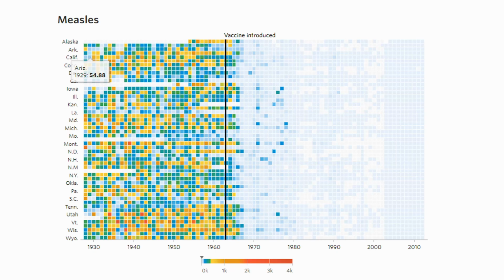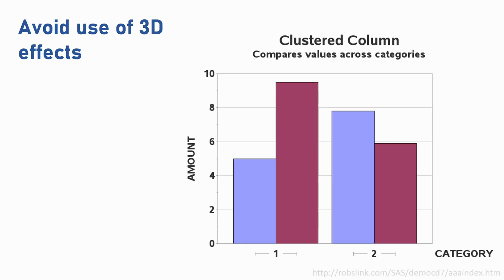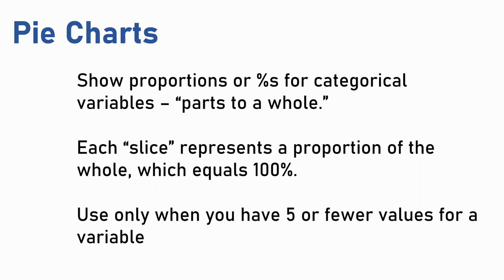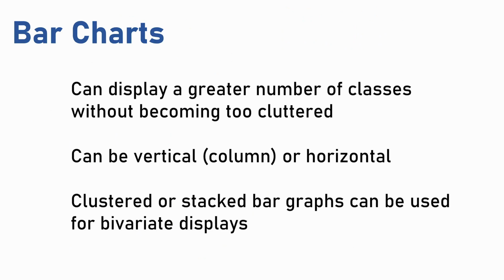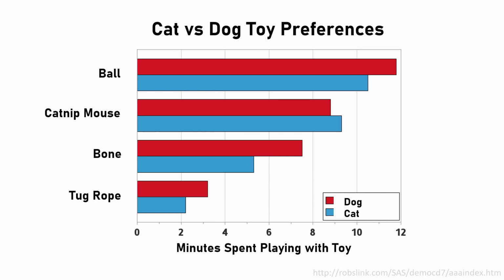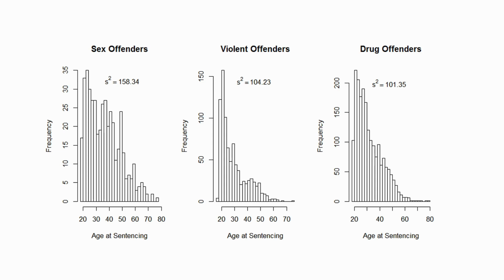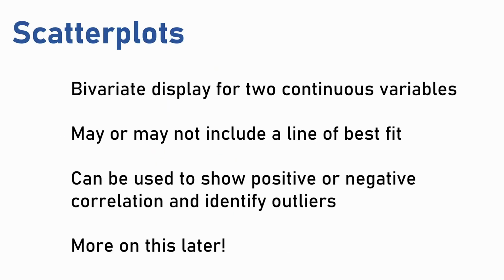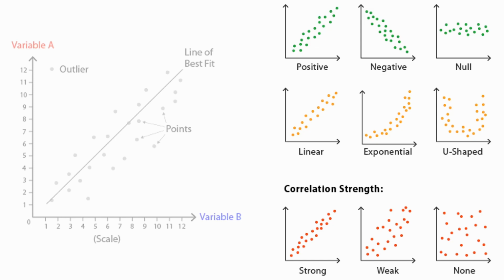CJ709 Graphs and Charts